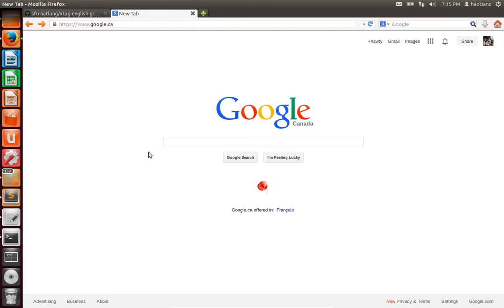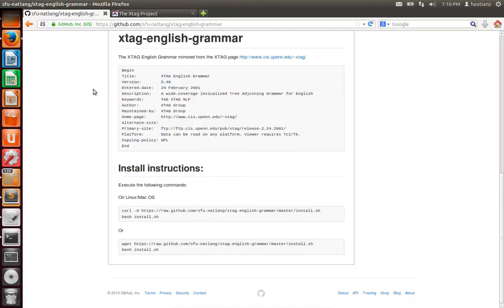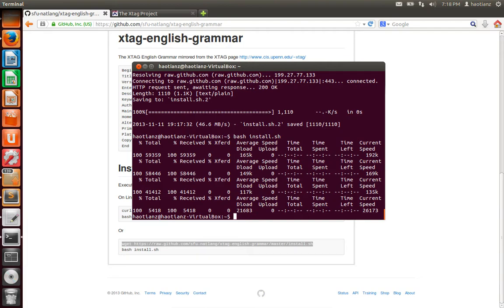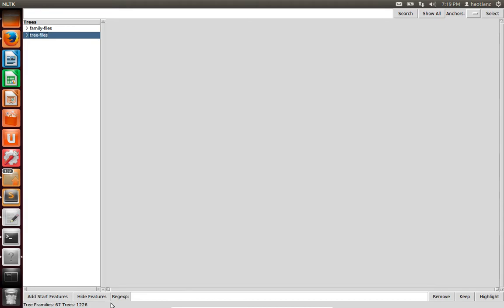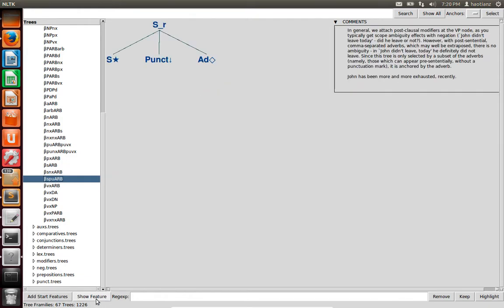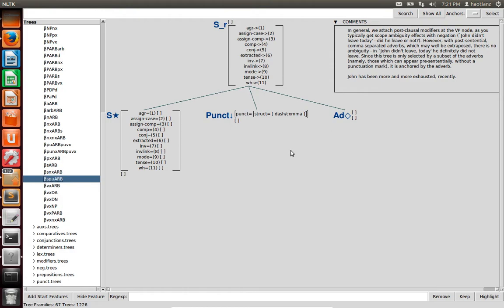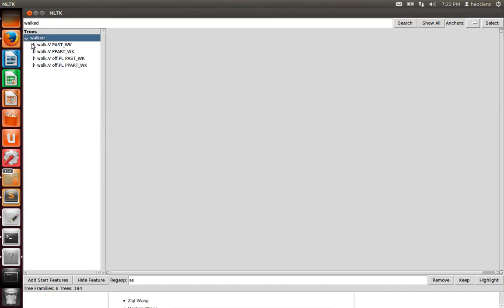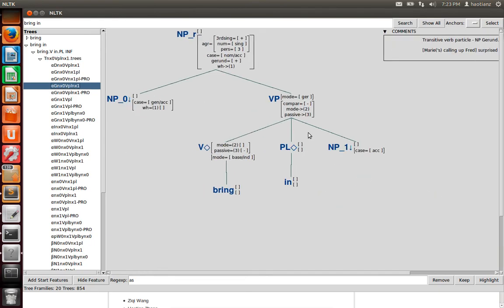xtag grammar viewer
NLTK interface to the XTAG grammar files in multiple languages.